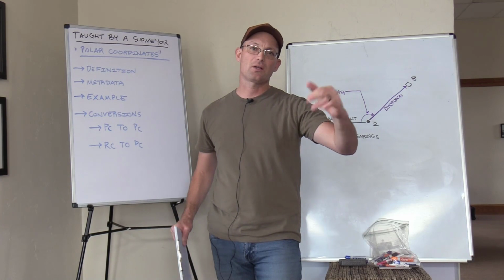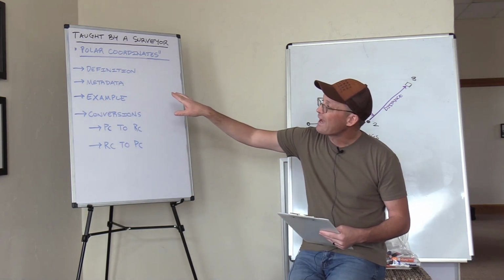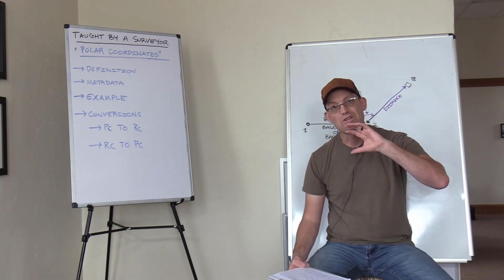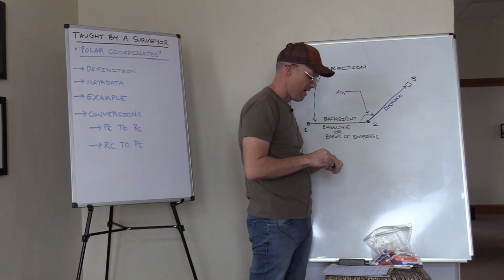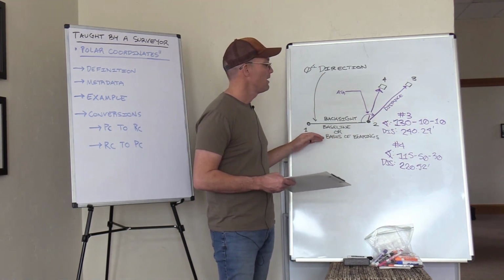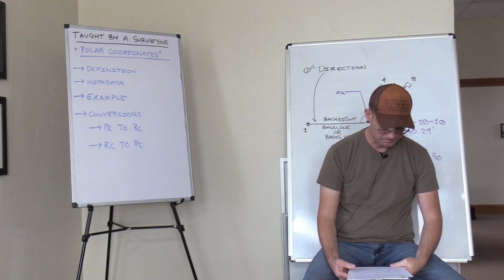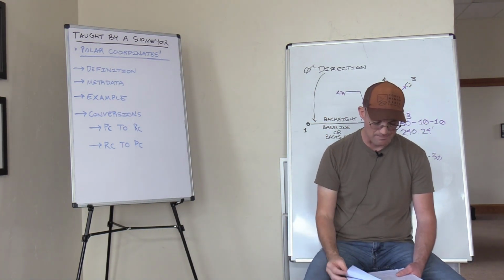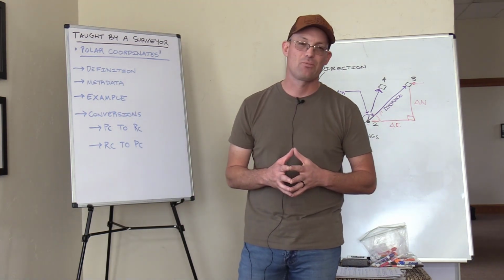What Are Polar Coordinates?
In this video, Landon explains how angles and distances (polar coordinates) can be used to describe point locations on a 2D coordinate grid.